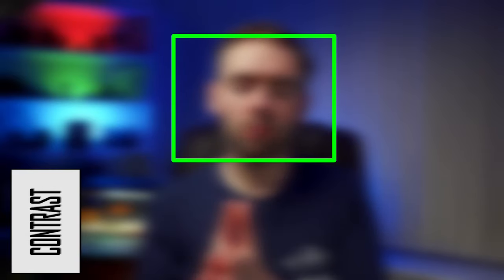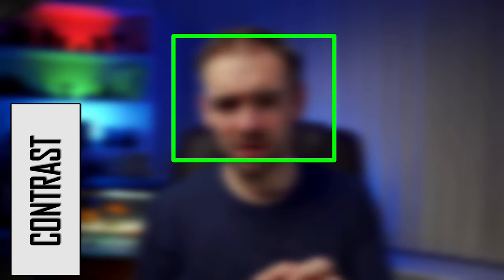How do AUTO FOCUS systems ACTUALLY WORK? - Contrast Vs Phase Vs Hybrid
We hear talks about cameras using contrast detection, phase detection or hybrid detection ... but how do they actually work?